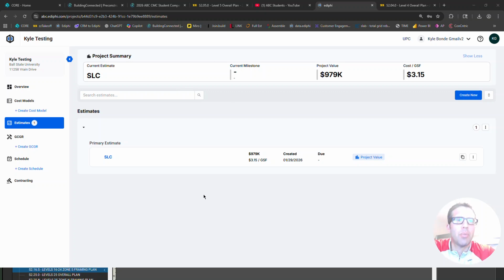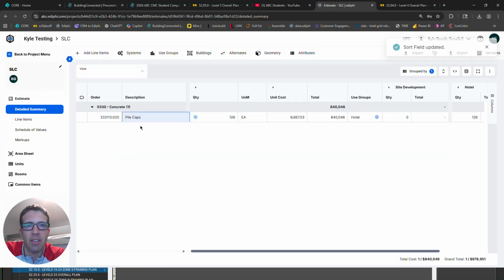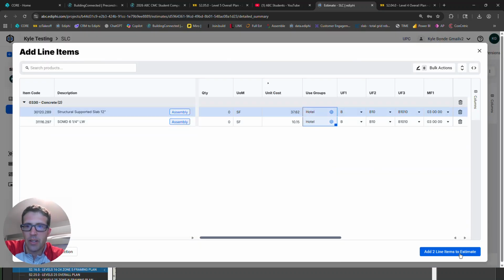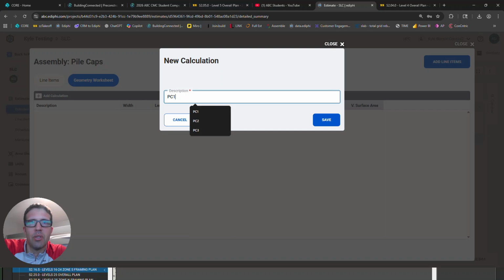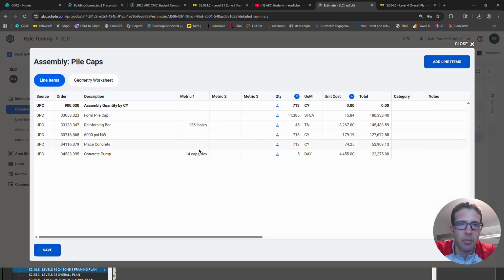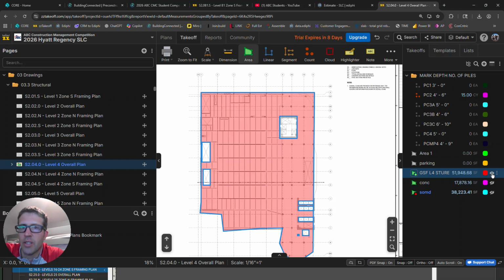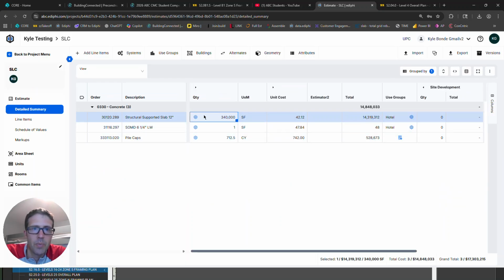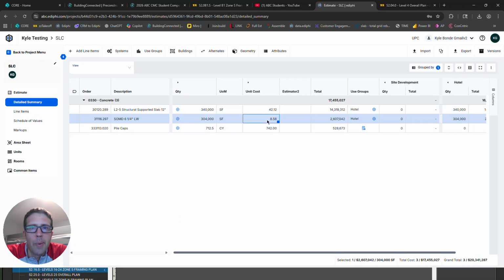04 ABC Ediphi - Assemblies, Advanced